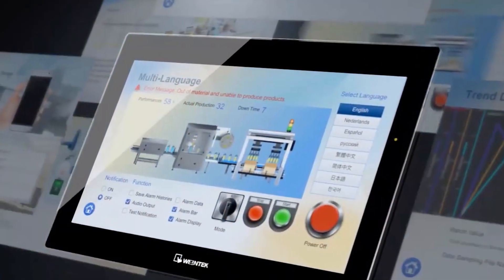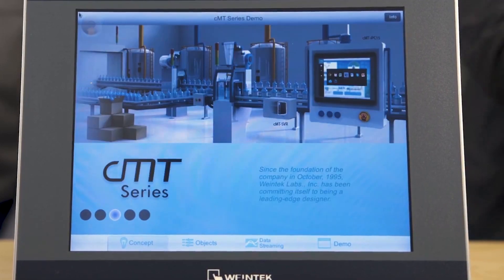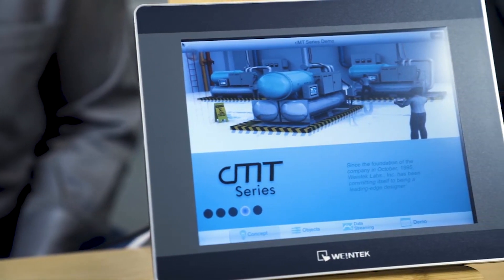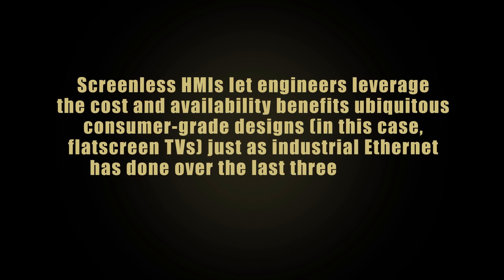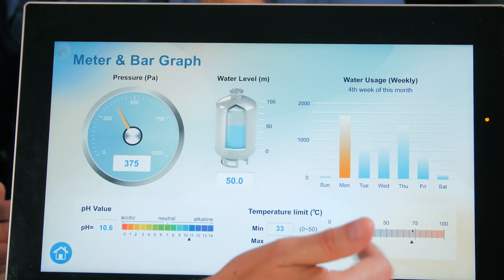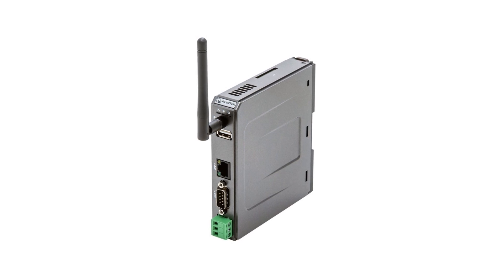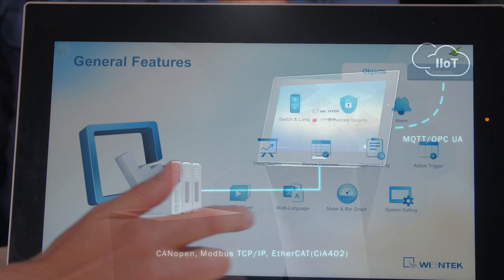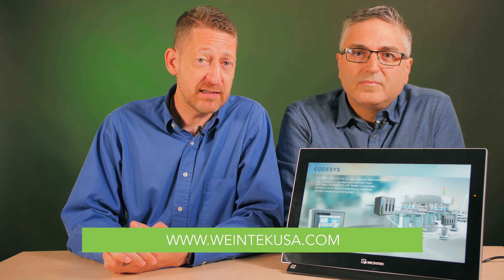Best HMI options today - Explaining the latest options for design engineers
Selecting HMIs. An explanation of the latest options for design engineers.

New HMI functions and formats mean there’s a perfect-fit interface solution for every application. Here we outline several application classes as well as three advanced HMI categories — including controller HMIs, virtual (screenless) HMIs, and WIFI-connected HMIs — and where their various features are most useful.

Human machine interfaces (HMIs) give personnel a way to monitor and
manage machine tasks via some sort of graphical user interface (GUI).
Communications with higher-level machine-level functions allows for more
sophisticated interoperability. Now, the distinctions between these HMI
elements have blurred … with options abounding for rather specific design
parameters. After all, today’s automated installations rely on actuators,
sensors, switches, controls, and I/O, and many of the latest HMIs can
assume the tasks related to serving such production functions.

Just consider how the design process starts for most engineers, distributors, or salespeople involved in the specification of HMIs into a mach ine or operation. Due to COVID-19, the first step is typically to meet with the supplier representative on a Zoom or Webex meeting to discuss preliminary design details. Due to the flexibility of W eintek solutions, those first video calls primarily focus on application parameters.
Of course, engineers using traditional design approaches might settle on
a control system and then say, “Well, we need an interface — and her e’s a
basically suitable HMI.”

In contrast, an OEM looking to impart a slight upgrade on an ex isting line of packaging machines may need a traditional mid-range HMI that directly mounts to these machines’ frames. Here, Weintek may suggest an XE-series HMI having an aluminum or plastic enclosure.
In other instances, a machine builder’s end user may be requesting a superpowerful HMI to execute advanced controls. Here, Weintek may suggest an HMI from its cMT line of products. In some cases, these applications may also necessitate machine designs supporting CODESYS programmability. Here, Weintek may supply a cMT3092X HMI that allows pr ogramming with CODESYS.